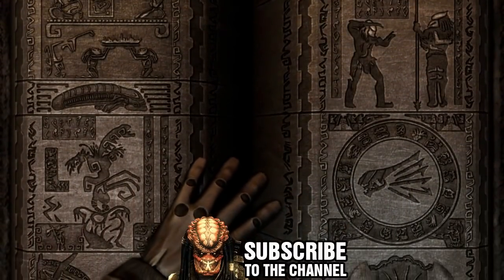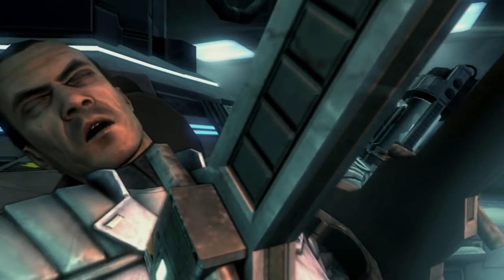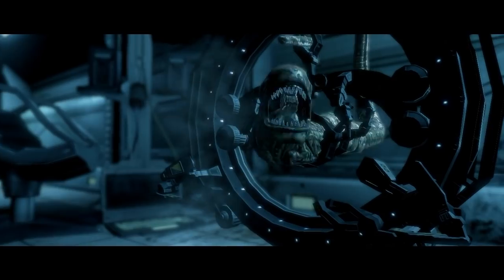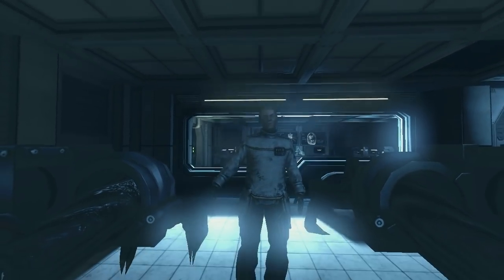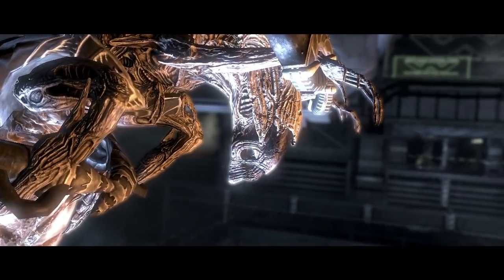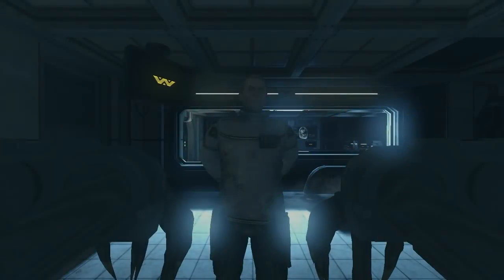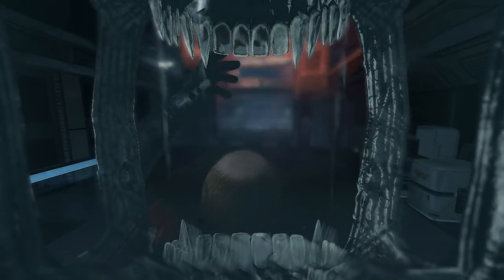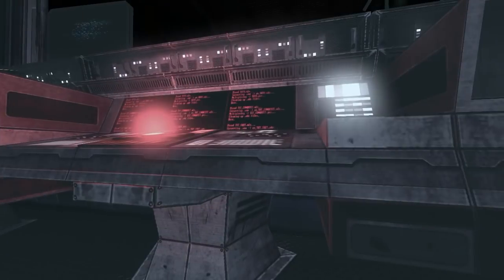THE BIRTH OF SPECIMEN 6 - ALIENS vs PREDATOR STORY MODE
Alien vs Predator 2010 Story Campaign - Alien